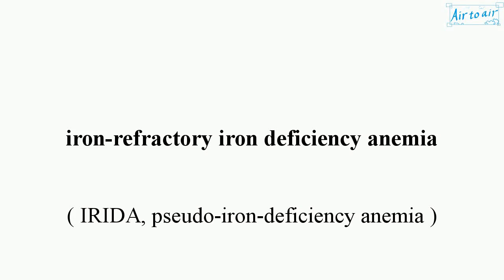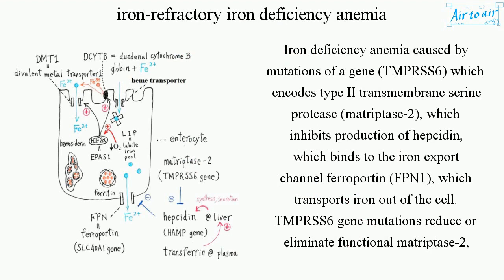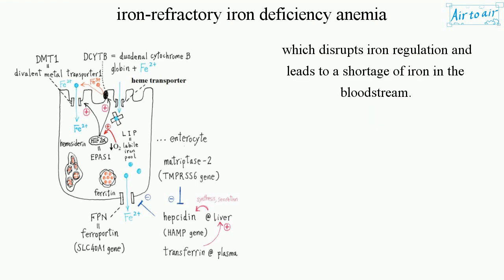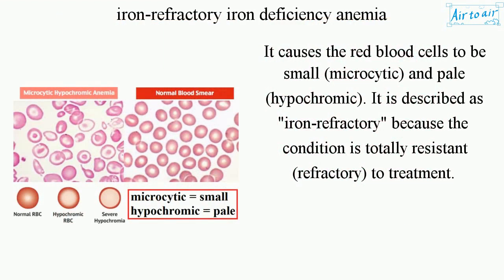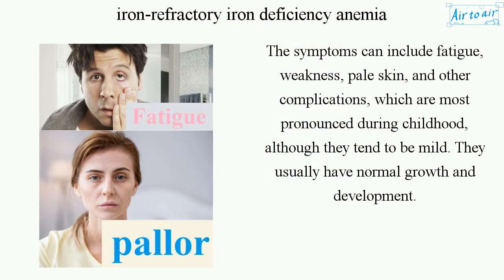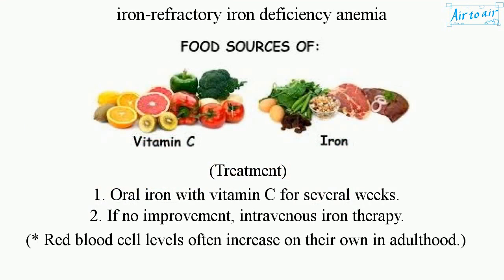iron-refractory iron deficiency anemia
(IRIDA, pseudo-iron-deficiency anemia)

Iron deficiency anemia caused by mutations of a gene (TMPRSS6) which encodes type II transmembrane serine protease (matriptase-2), which inhibits production of hepcidin, which binds to the iron export channel ferroportin (FPN1), which transports iron out of the cell. TMPRSS6 gene mutations reduce or eliminate functional matriptase-2, which disrupts iron regulation and leads to a shortage of iron in the bloodstream.

It causes the red blood cells to be small (microcytic) and pale (hypochromic). It is described as "iron-refractory" because the condition is totally resistant (refractory) to treatment.

The symptoms can include fatigue, weakness, pale skin, and other complications, which are most pronounced during childhood, although they tend to be mild. They usually have normal growth and development.

(Treatment)
1. Oral iron with vitamin C for several weeks.
2. If no improvement, intravenous iron therapy.
(* Red blood cell levels often increase on their own in adulthood.)